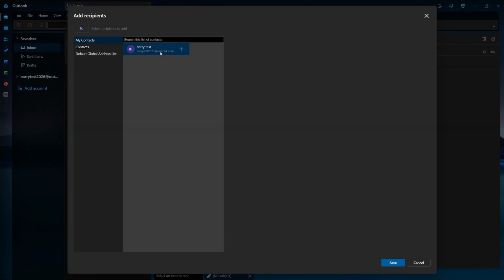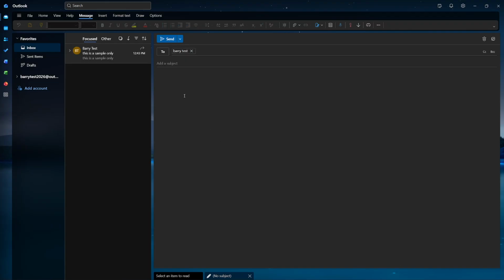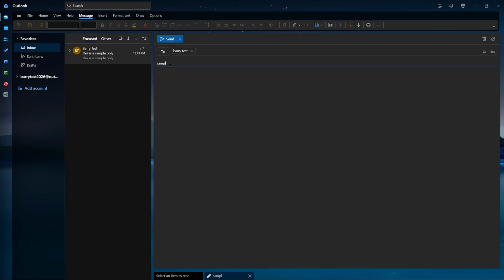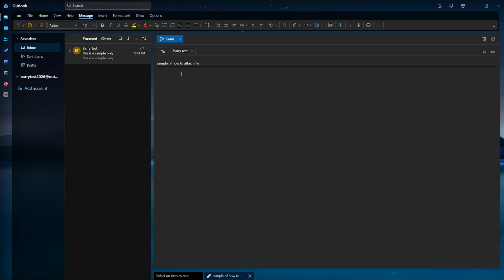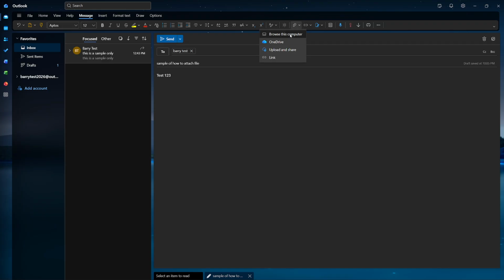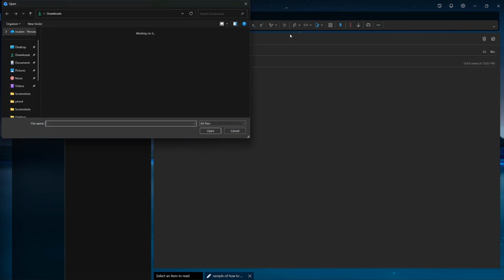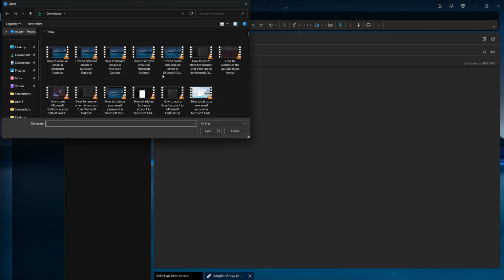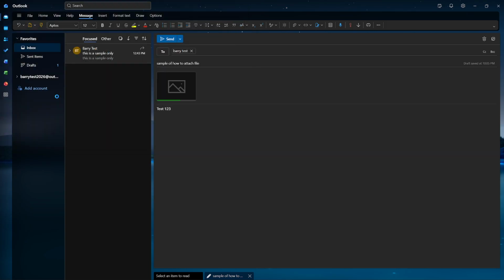How to add attachments to emails in Microsoft Outlook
In this video We will show you How to add attachments to emails in Microsoft Outlook.